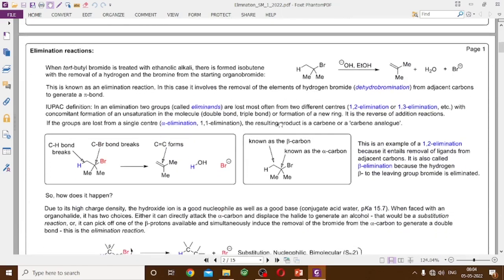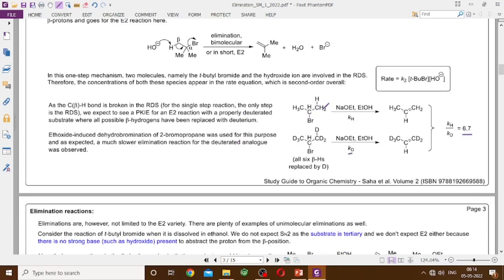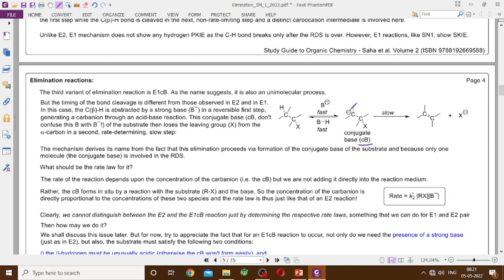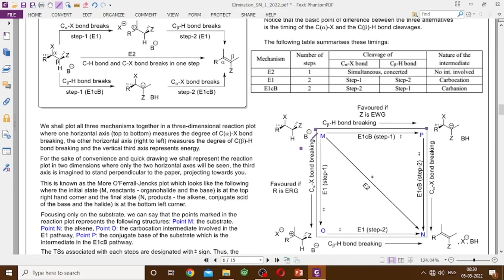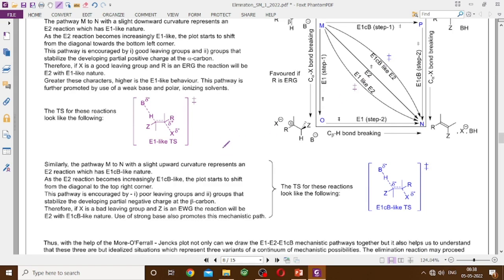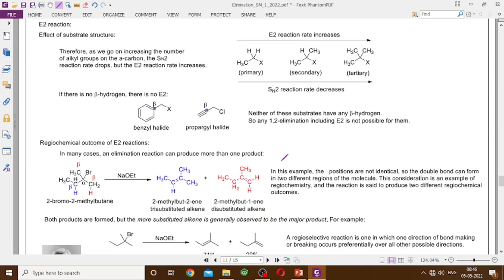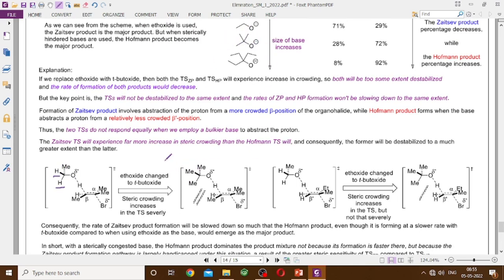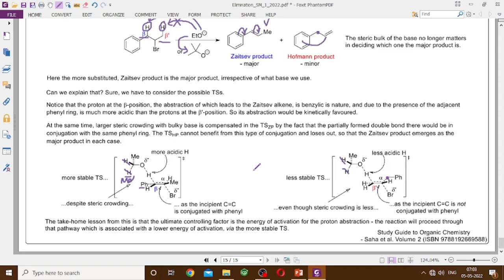Elimination Reactions in Organic Chemistry, Part-1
For semester-3 (Chemistry Major and Minor, as well as CC-3 of MDC);

Topic: E2, E1 and E1cB; basics, regioselectivity in E2; Zaitsev (Saytzeff) and Hofmann products - rational based on TS arguments; effect of base size in product ratio.

Reference book:
1. For a deep dive into organic chemistry: Study Guide to Organic Chemistry, Volume 2, by Chandan Saha, et al.
2. Organic Chemistry Lifesaver, Volume 3, by Basu and Mandal;